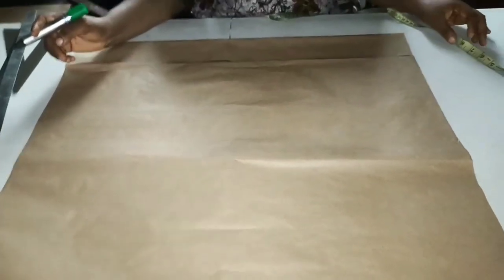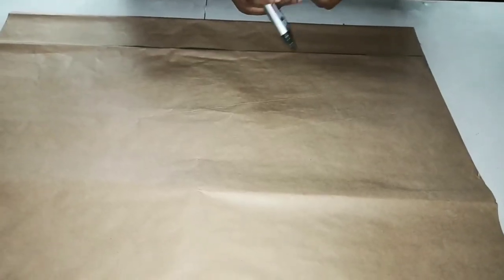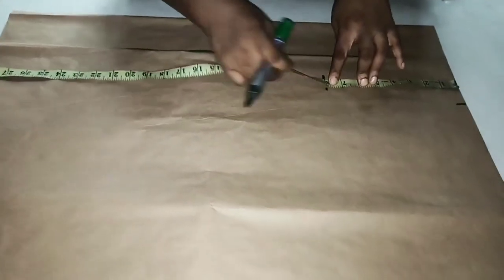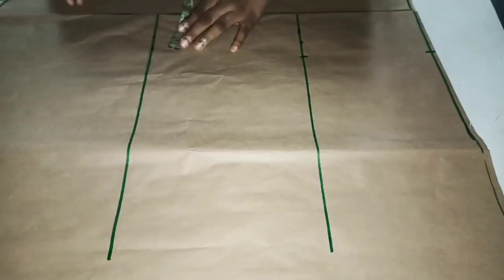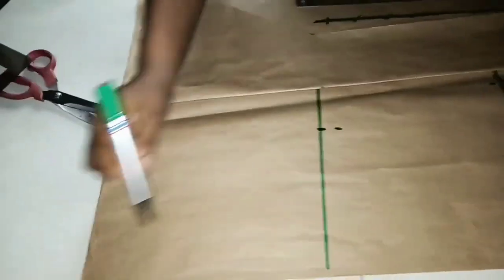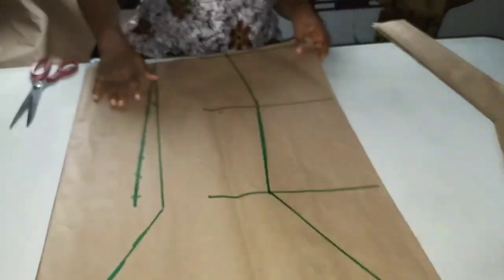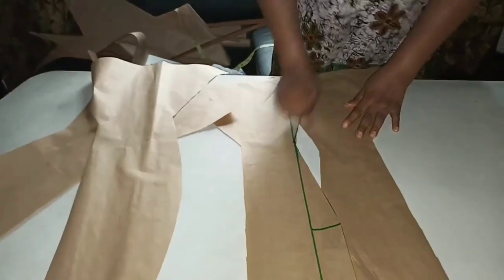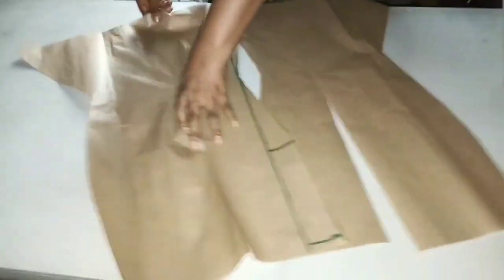HOW TO CUT A SIX PIECES SKIRT- STEP BY STEP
this video shows you how to cut a six pieces skirt step by step.

HOW TO CUT A BASIC BODICE SKIRT PATTERN, click on this link;